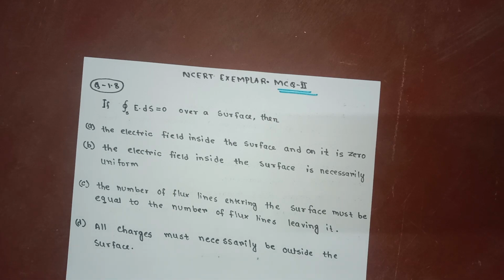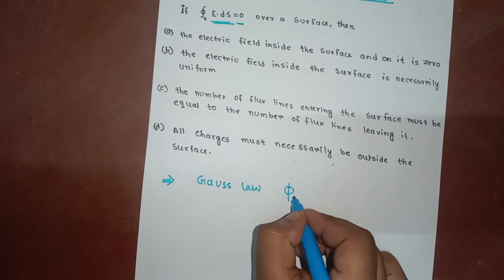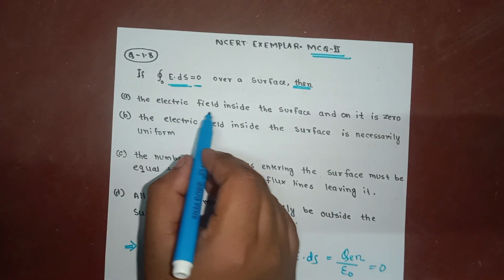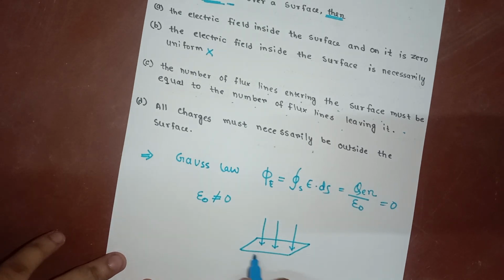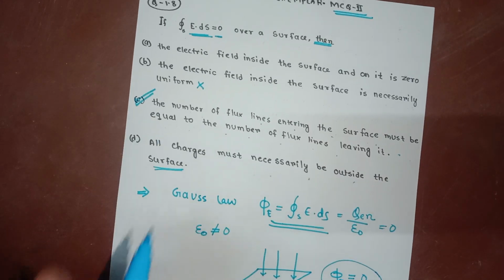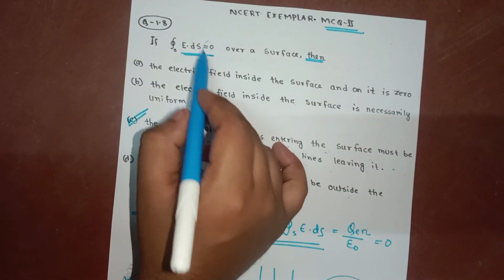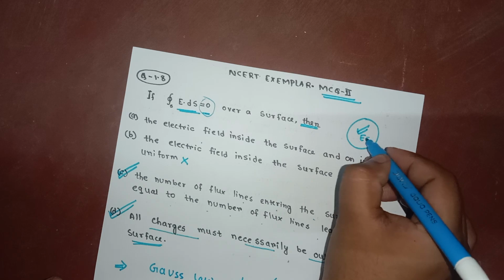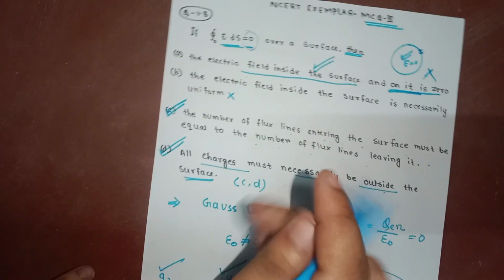NCERT EXEMPLAR CLASS 12 || PHYSICS SOLUTION || ELECTRIC FIELD AND CHARGES || MCQ1( 1.8)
ncert exemplar solutions physics
ncert exemplar electrostatics
physics notes class 12
physics notes class 11